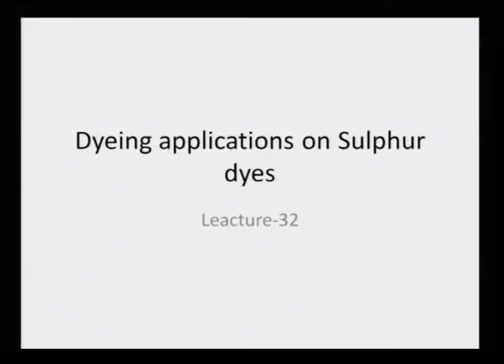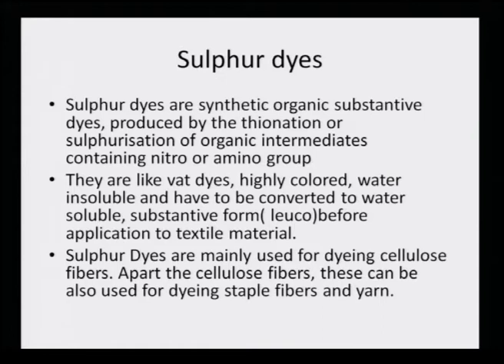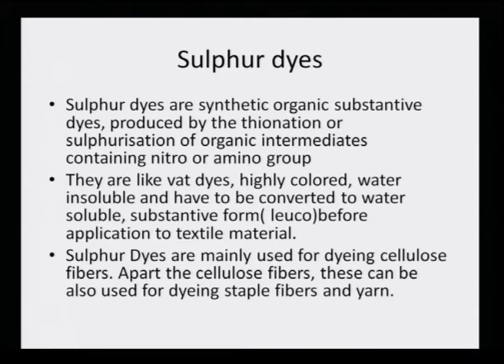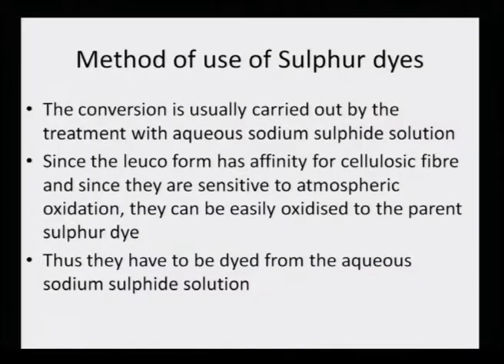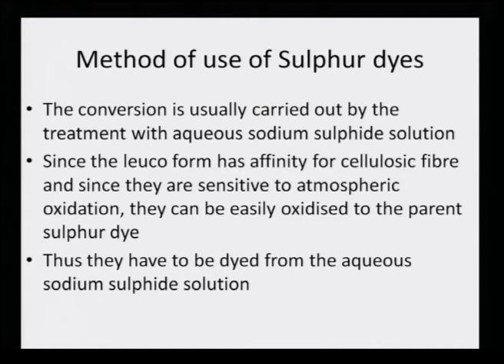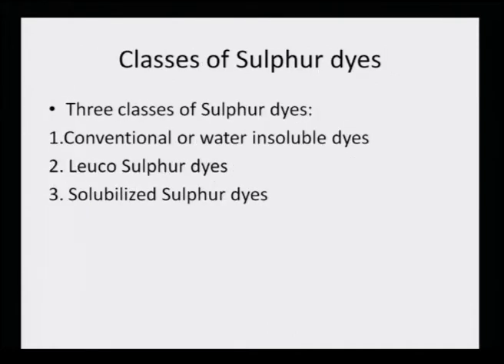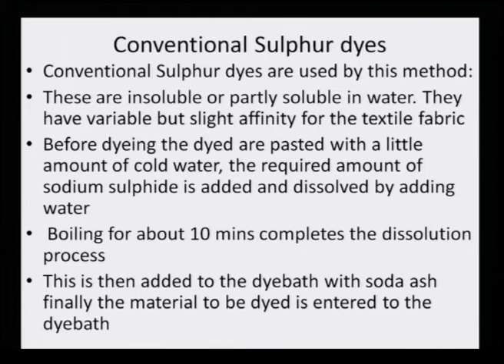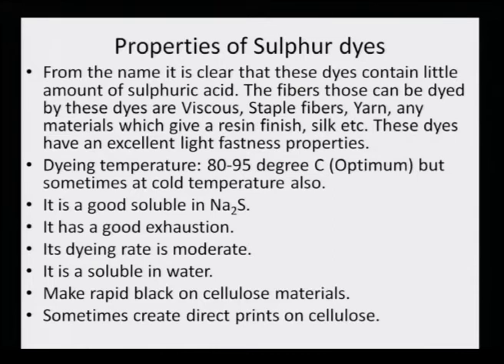Mod-01 Lec-32 Lecture-32 Natural Dyes